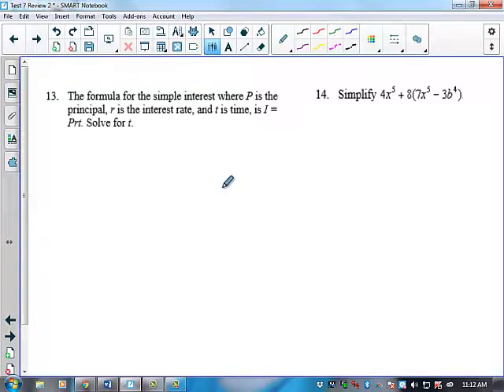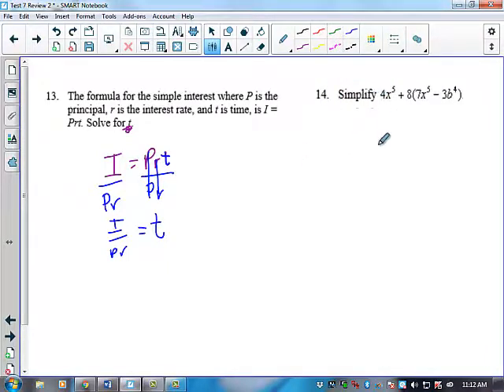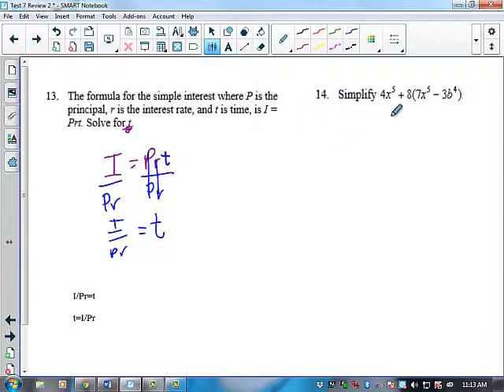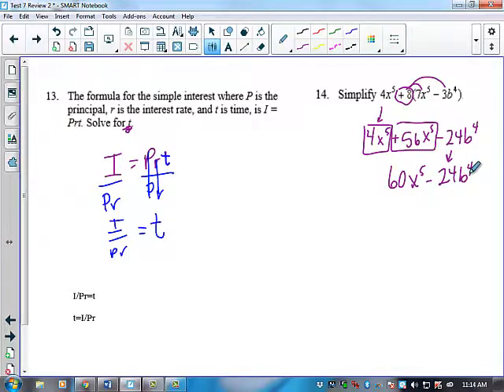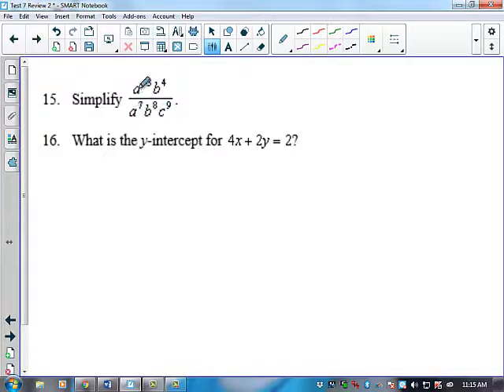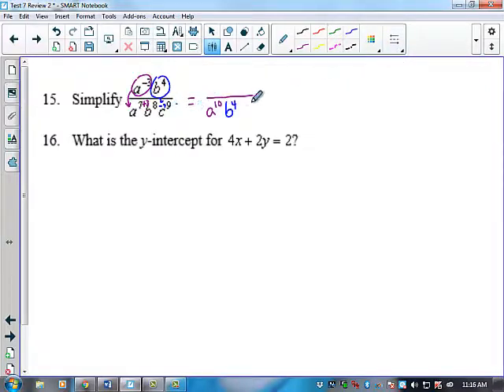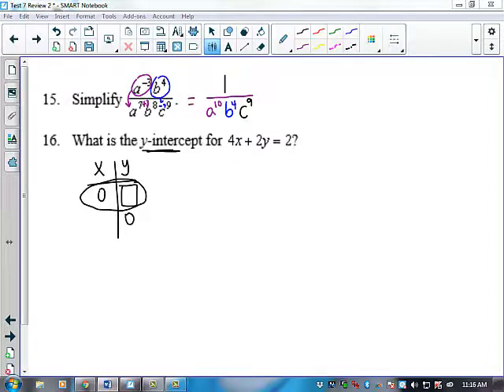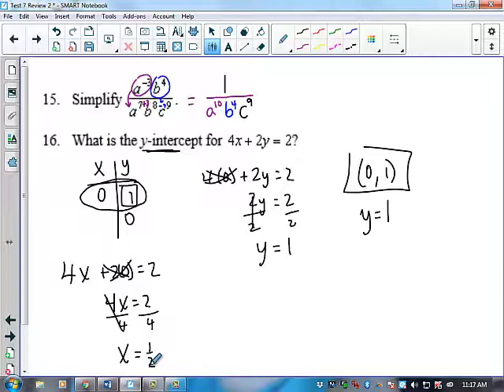T7 Review Duplicate 13 through 16